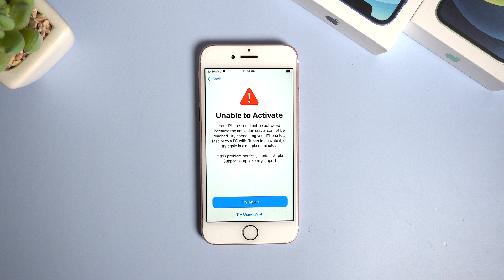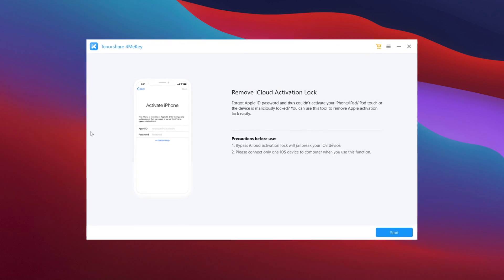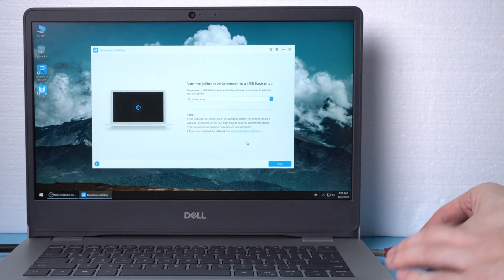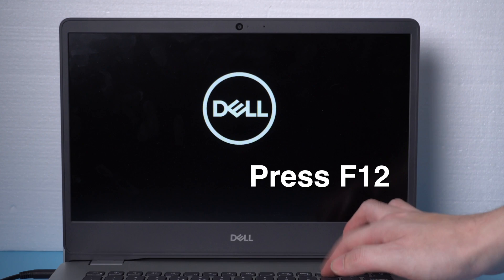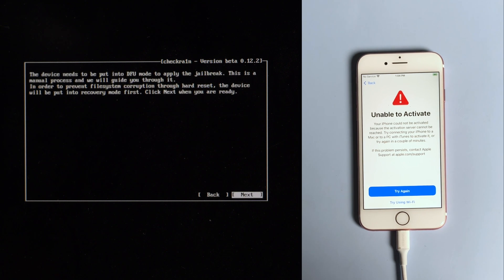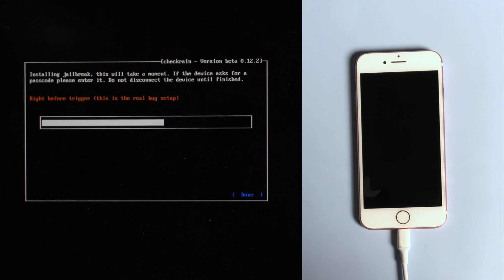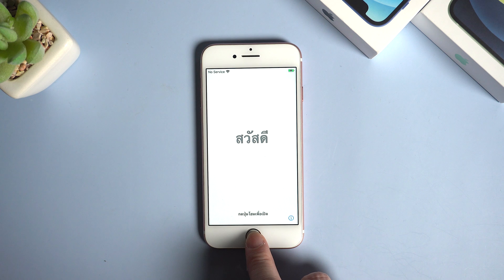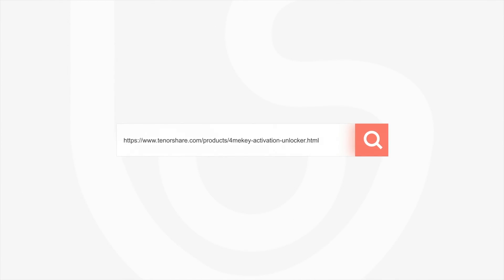How to Fix Unable to Activate iPhone 2023 [Newest]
Have you ever met this situation before? It showed unable to activate, which meant your iPhone couldn’t be activated. Usually, it has something to do with the activation server. How to fix unable to activate iPhone 7? To download Tenorshare 4MeKey
If you failed to try again, this video can save your iPhone. Check it out now.

⚠Important notice:
2. 4MeKey is only designed to help individual users who forgot their Apple ID or Apple ID password, commercial use is not permitted.
3. This tool is unable to obtain access to credentials, compromise personal data or cause serious harm to others. Do not try to violate YouTube community guidelines.
4. This tool will jailbreak your iOS device before removing iCloud Activation Lock or turning off Find My iPhone.
5. Once succeeded, you are unable to use the phone for the function of phone call, cellular and iCloud with your Apple ID. However, you can log in a new Apple ID through App Store in Settings and install Apps in App Store.
6. This tool currently only supports iOS devices with A7 to A11 Bionic running iOS 12 to iOS 16.
7. Restarting, updating and restoring the device to factory resettings after the removal will bring the device back to the Activation Lock screen.

* The phone I use in this video is iPhone 7. Now Jailbreak tool supports iPhone 7 & iPhone 7 P on iOS14.3 as well.

Timestamps:
00:00 Intro & Preview
00:33 Introducing 4MeKey
00:46 Download & Install Jailbreak Tool
01:31 Jailbreak
02:40 Remove Activation Lock on 4MeKey
03:00 Succeed